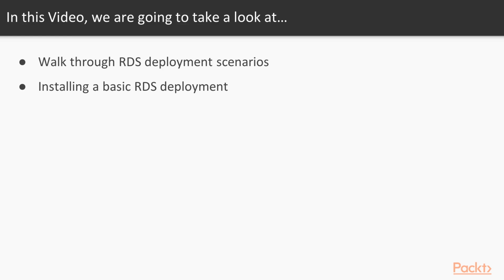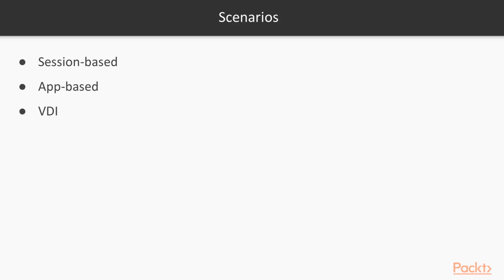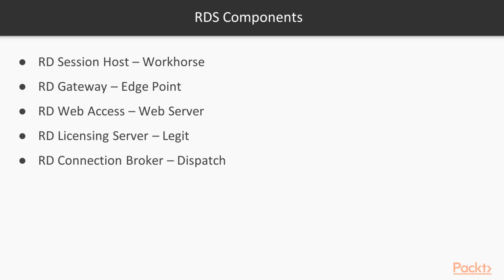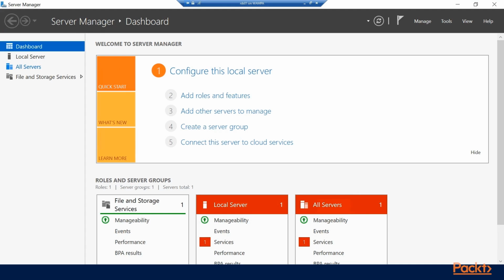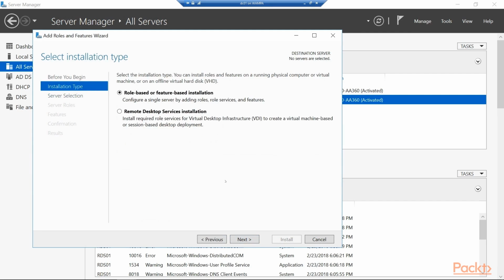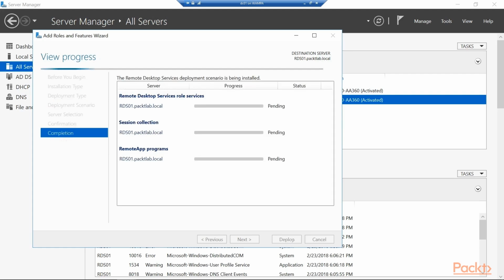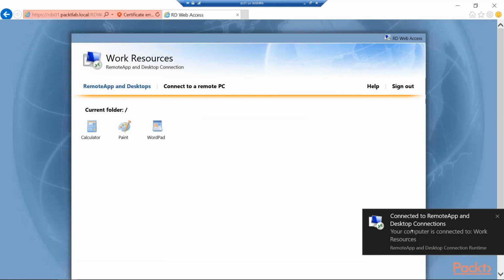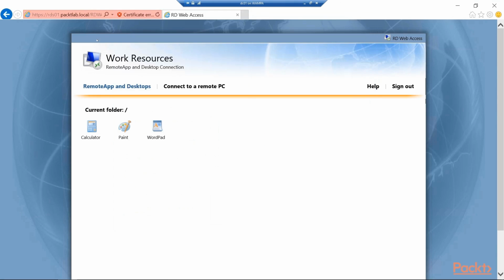Delve into Windows Server 2016 Administration: Building and Configuring RDS Environment|packtpub.com